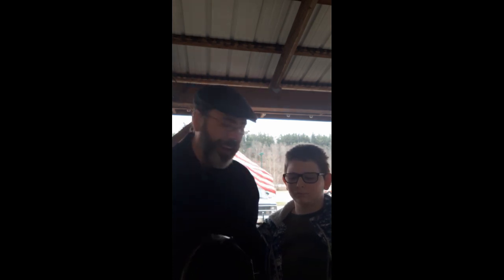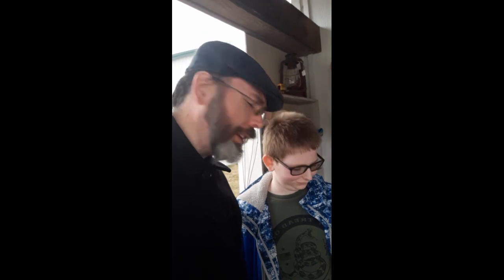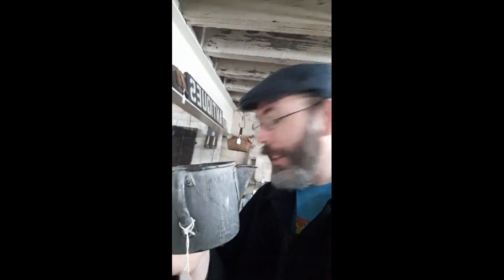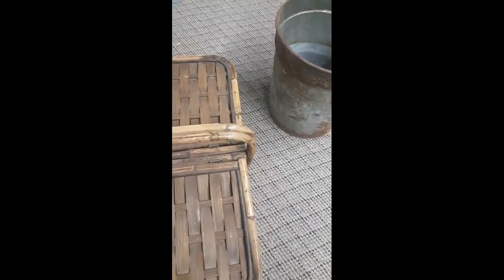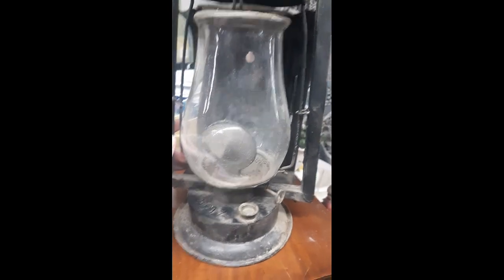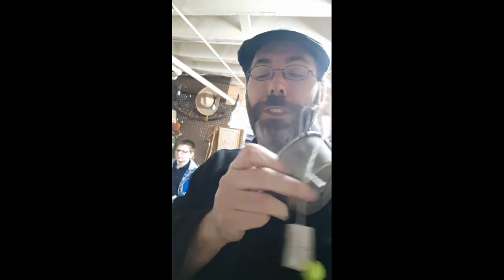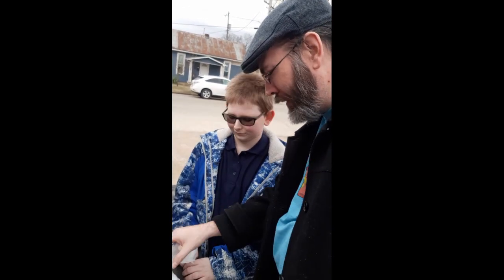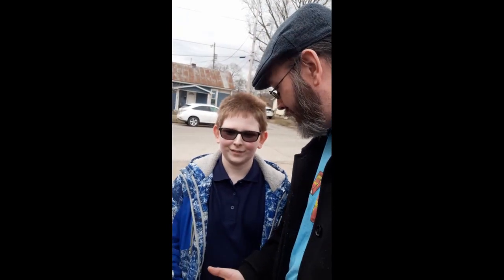Antique Hunting Road Trip for Early 1900's Camping Gear!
This week we go on an antique hunting adventure and you are along with me! My son and I look for early 1900's antiques that we can use for camping or for outdoor education.

What I like to use in the field:

BOY SCOUT MESS KIT modern update

THEROZ MESS KIT modern update

Hand Warmer

Hand Warmer Fuel

Boker Trapper Pocket Knife:

Old Timer Jack Knife:

Old Hickory "Kephart":

Old Hickory fish knife:

Marble's Match Case:

Bayite Ferro Rod:

Flint and Steel Kit:

Small storage Tins:

Blanket Pins:

Graniteware cup:

"Classic White" enamelware mug:

Hohner "Pocket Pal" harmonica:

Stonebridge Folding Lantern:

Rope Lighter:

Tube Whistle:

Sewing Kit:

"Awl for All" equipment repair:

Bow Friction Fire Kit

Bar Towels

Sunto Compass

My favorite Facebook groups:

"Bannerman's Camp" Classic and Vintage Motor Camping Living History

Amalgamated Order Of Motor Campers

Early 20th Century Sportsman 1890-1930